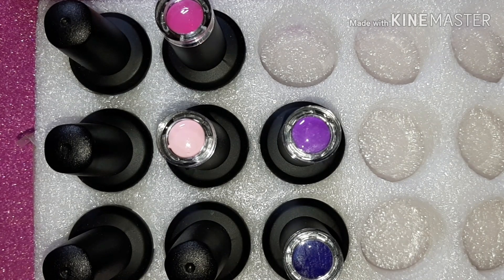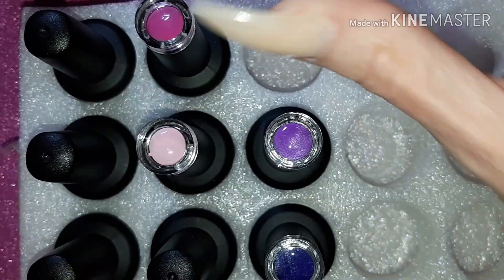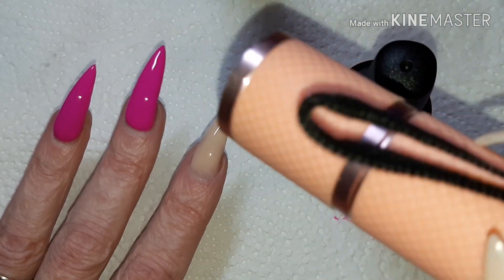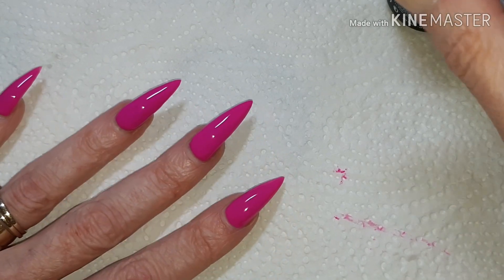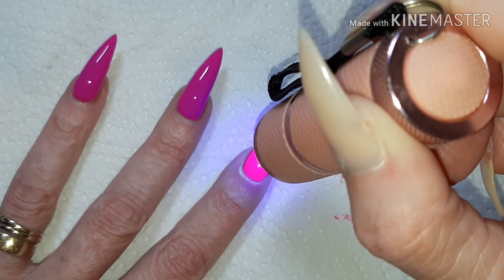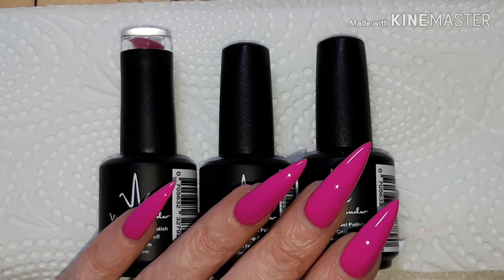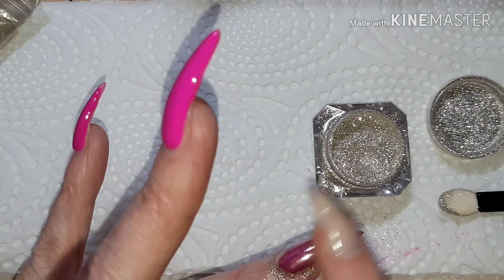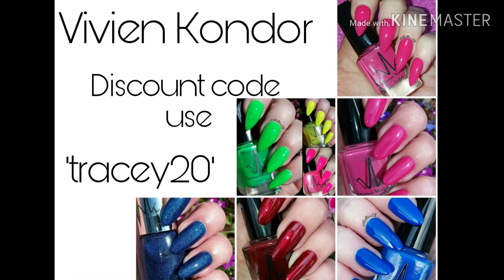Vivien Kondor New Gel Polish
Today I'm swatching 1 of the new gorgeous and highly pigmented gel polishes from Vivien Kondor.
These gel polishes have a PH Nail Prep, a Bonding Gel for perfect and better preparation of gel application on natural nails. Also a Base coat and Non Wipe Top Coat and a fabulous range of colours. Cure for 30 seconds LED and 60 seconds UV.